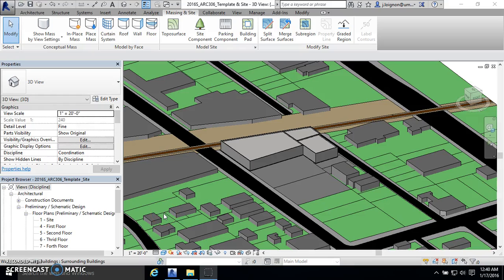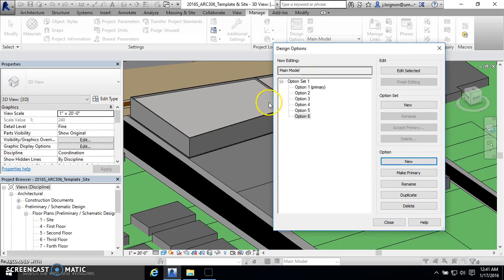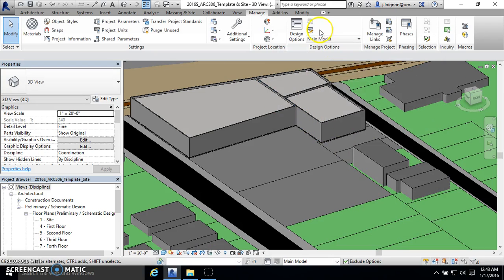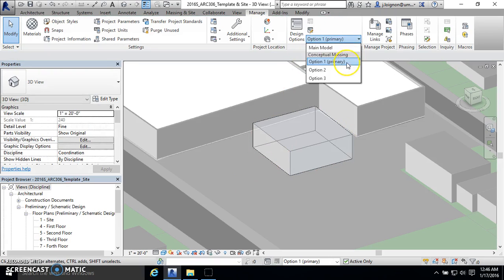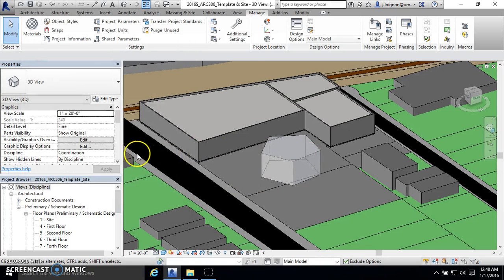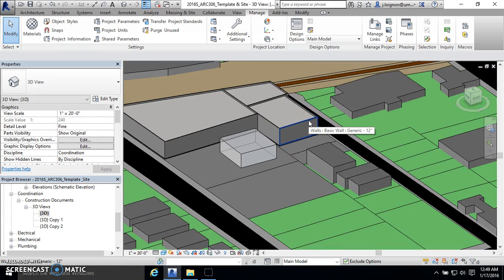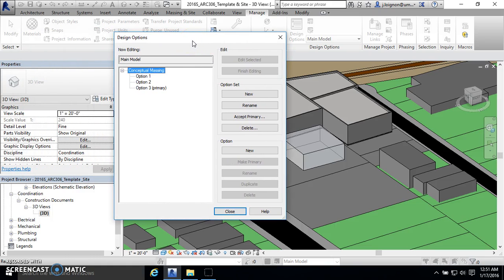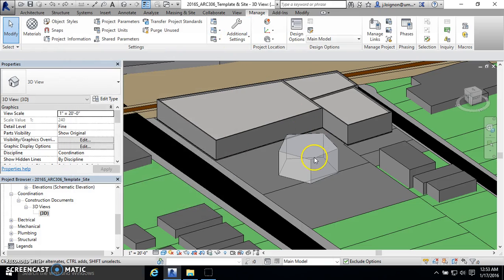Tutorial C.3 - Design Options